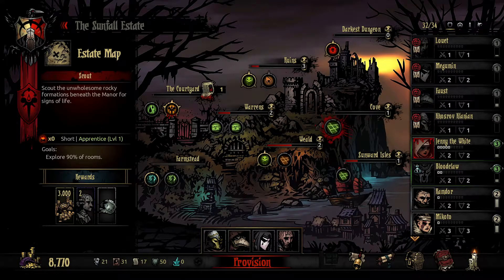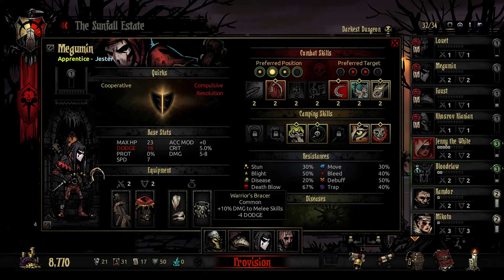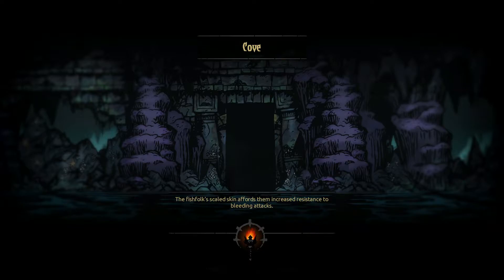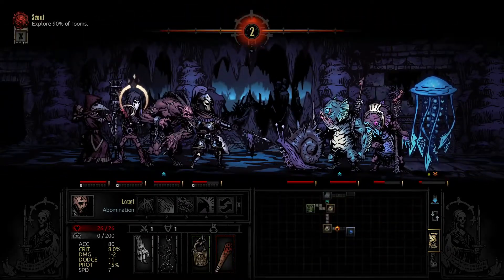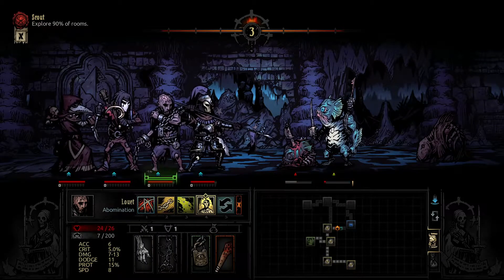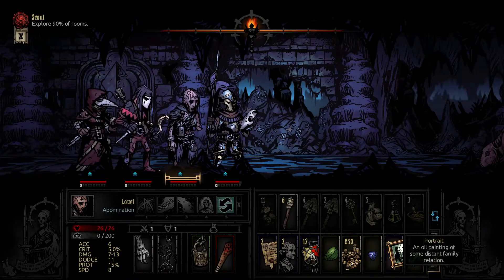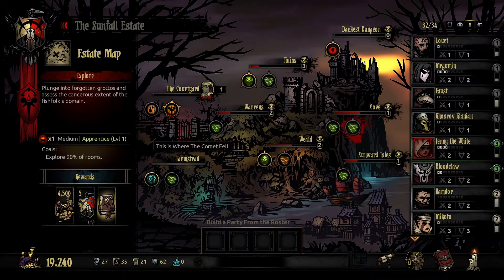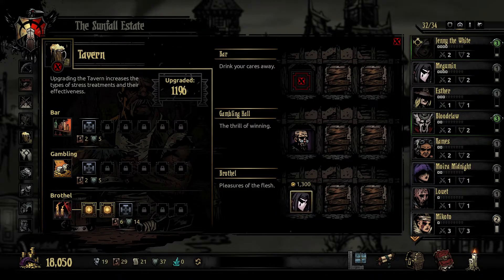Darkest Dungeon - Part 13: Cataphract in the Cove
Welcome to my YouTube series for the Darkest Dungeon! Welcome to the Sunfall Estate where, well, there is a good chance you might not survive, but that is part of the fun, isn't it!

I'm playing on Darkest difficulty with an assortment of mods. You can see the modlist here:

If you would like to submit characters, you can do so at the below form. I don't really limit how many submissions you can make, I only ask you only submit once per class: